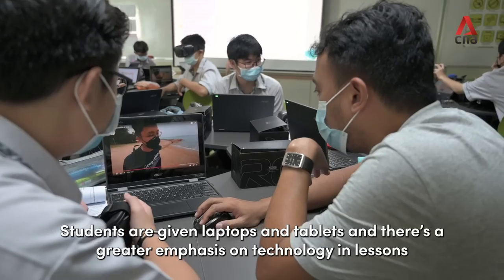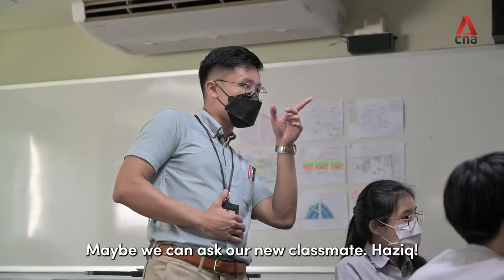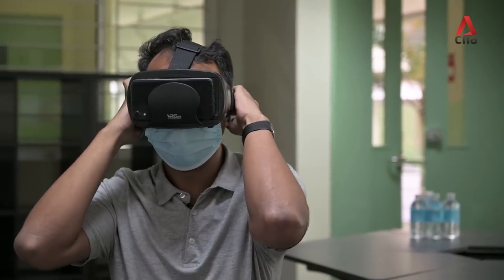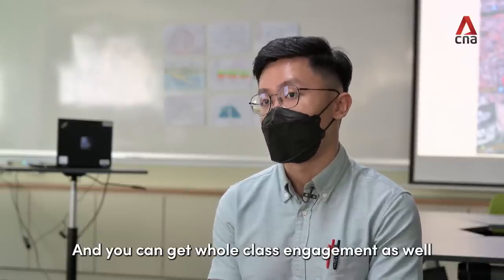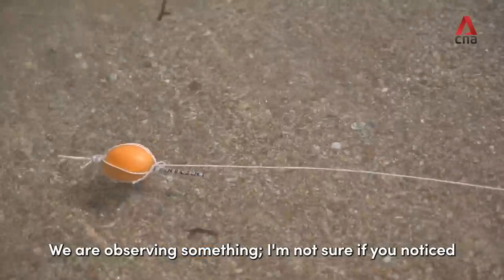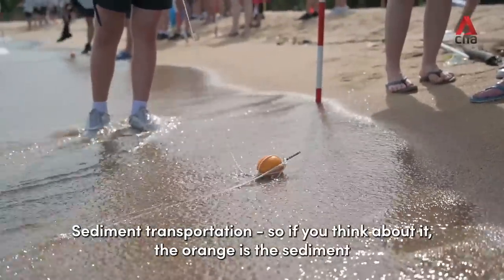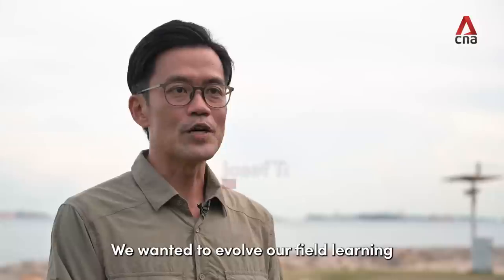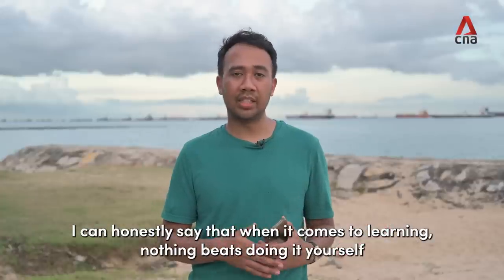Back to school: How geography lessons have evolved in Singapore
In the first of a three-part series looking at how lessons in Singapore's schools have evolved, CNA journalist Aqil Haziq Mahmud went back to the classroom to find out how geography lessons have changed since he was a student. Read his account